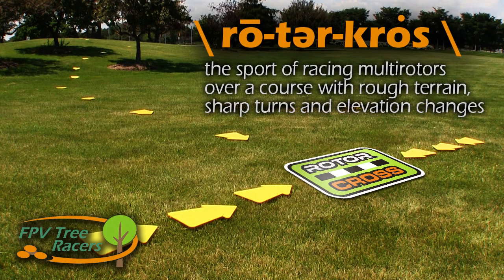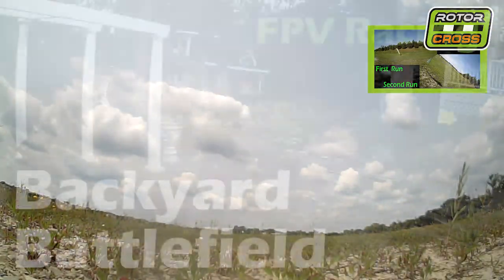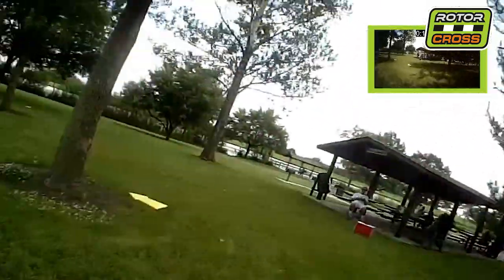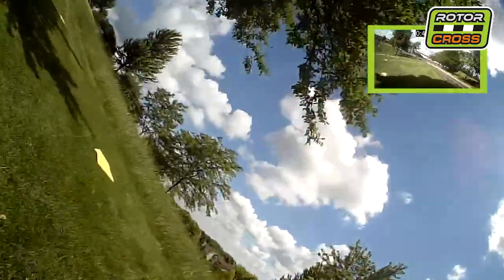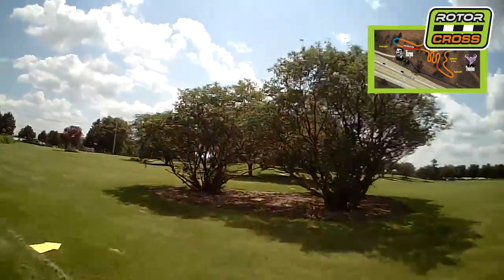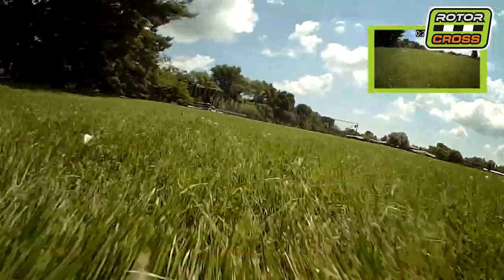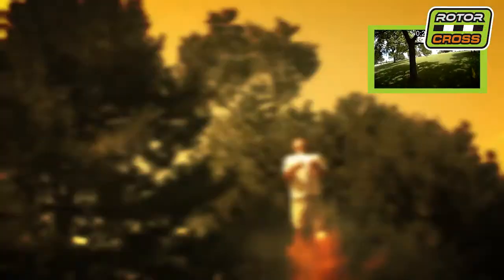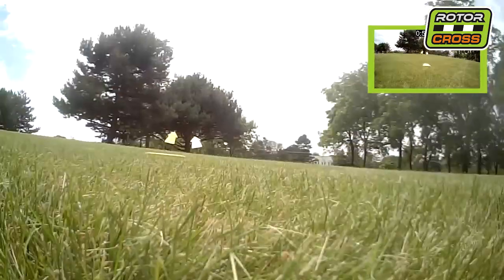Drone Racing: Crashapalooza 2014 Year in Review // KK2.1.5 Naze32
Rotorcross is just like motocross but for multirotors. You set a course with the natural terrain and time your runs. In this episode, we look back at some killer crashes from the 2014 Rotorcross season.

KK2.1.5 with RC911 firmware
Frame:Flip260
HQ 5x3 Nylon Fiberglass blades
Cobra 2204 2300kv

HS1175 FPV camera
#808 keychain camera with D lens

Music credits
Auquid Gatecrsher